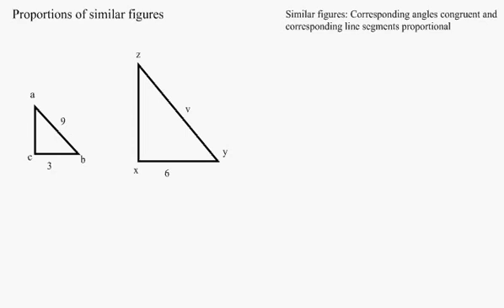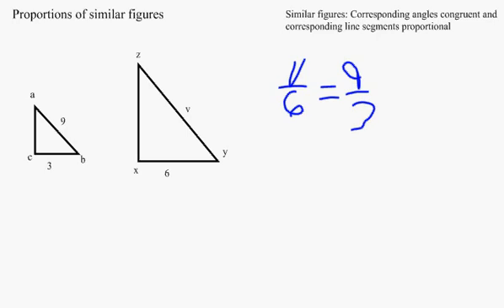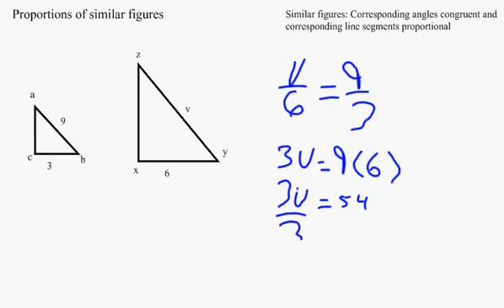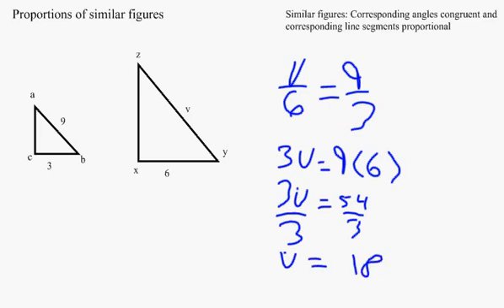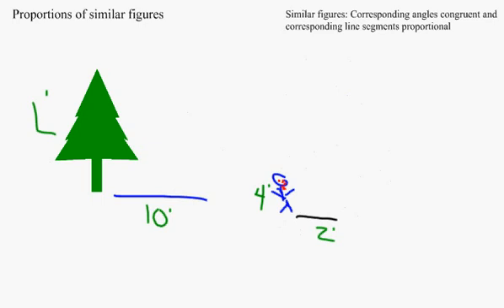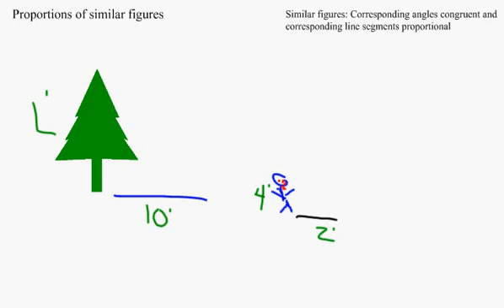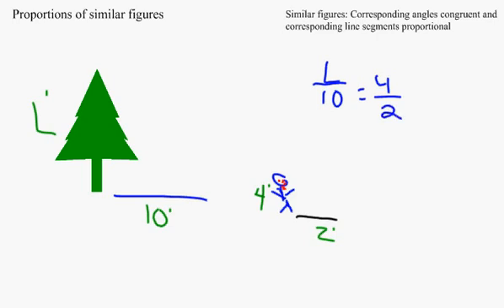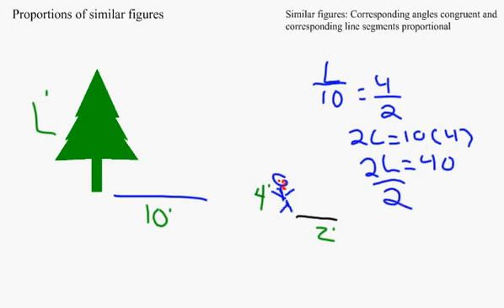proportion and similar figures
Solving missing side of similar figures